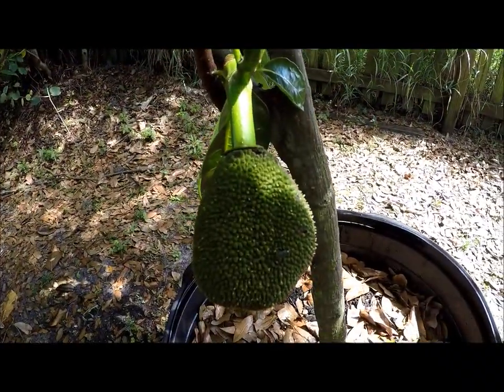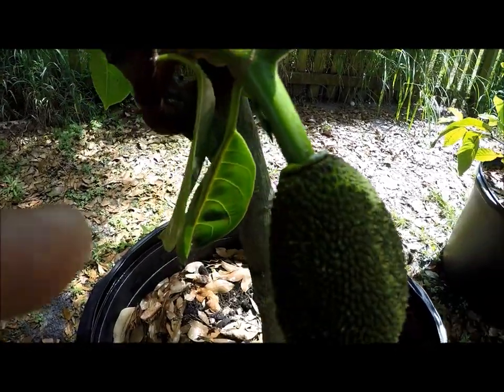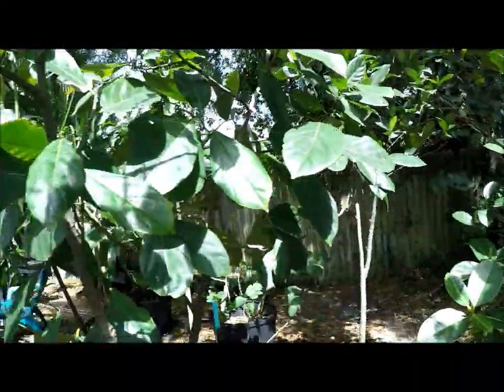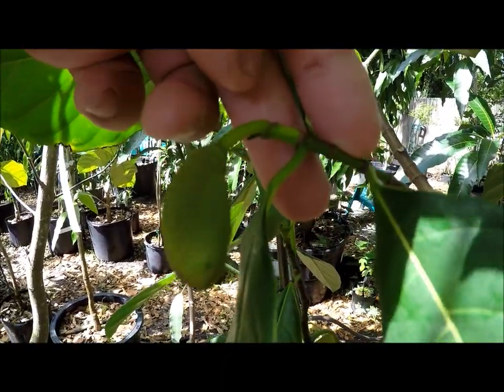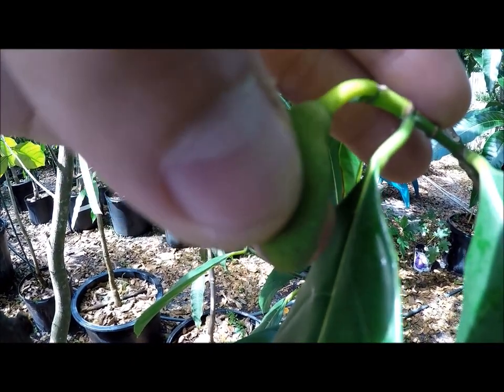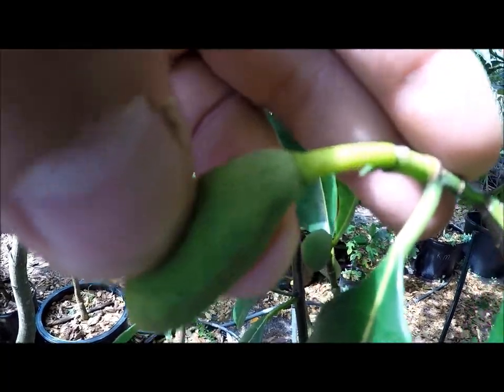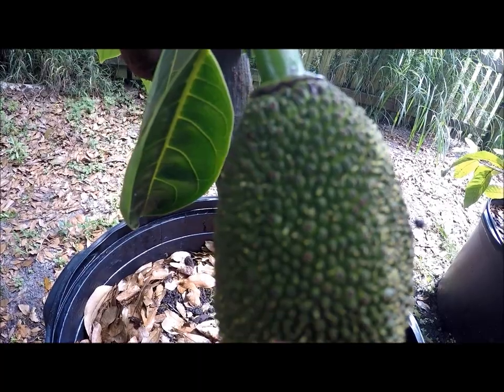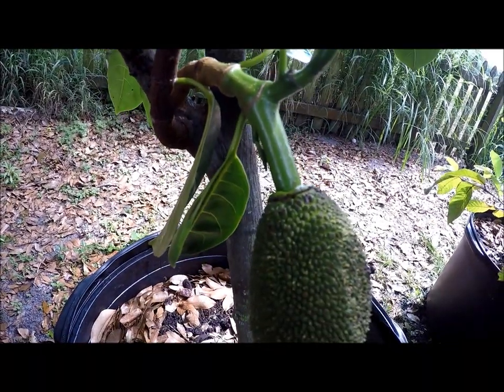Jackfruit male and female flower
Quick comparison between a male and female jackfruit flower.
This tree is two years old seedling house in a 25 gallon container. Some variety of jackfruit seedlings can produce as early as 2 years and others might take a little longer 4-10 years to fruit.